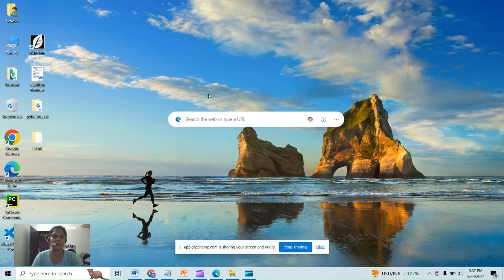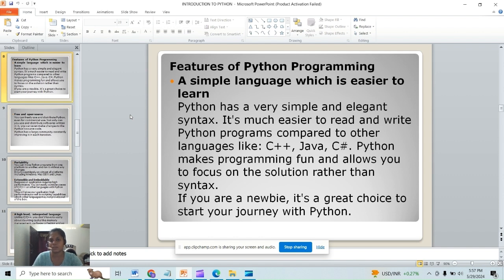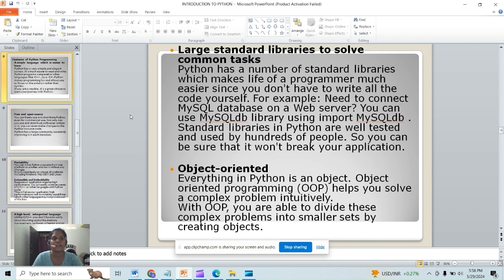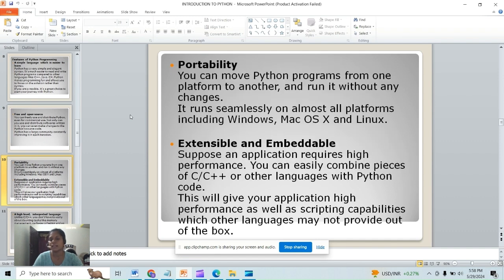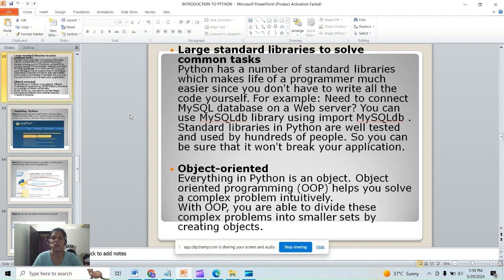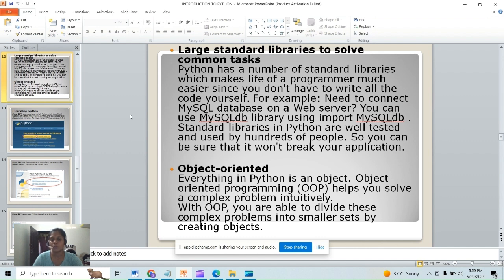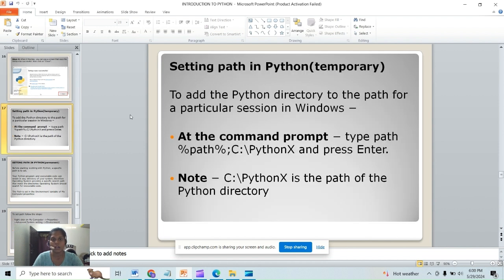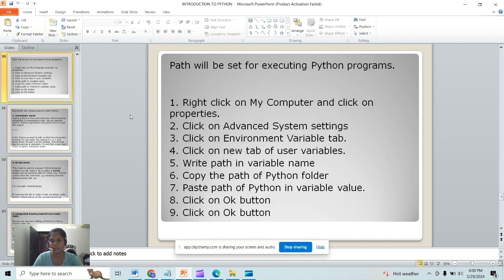Lecture 2 : Features of python , Installation and setting path of python.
Installation,
 setting path of python.
 My experiences of python.